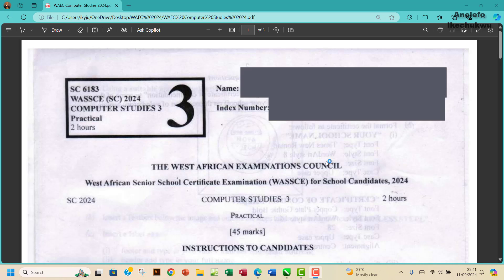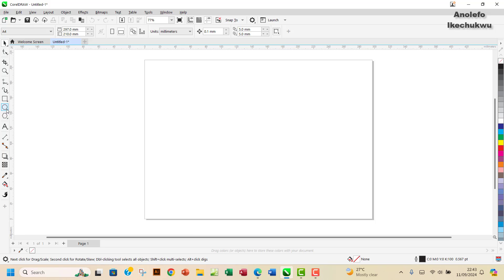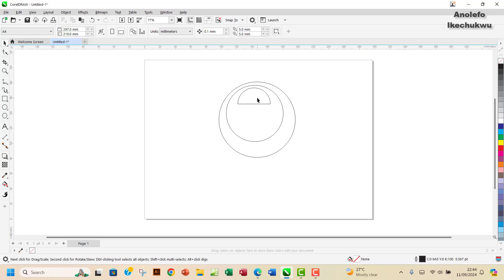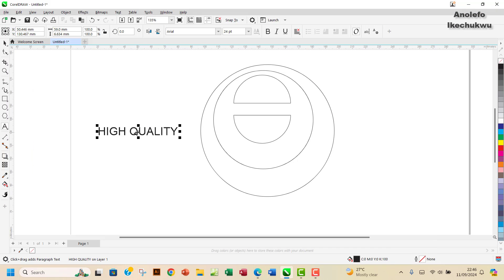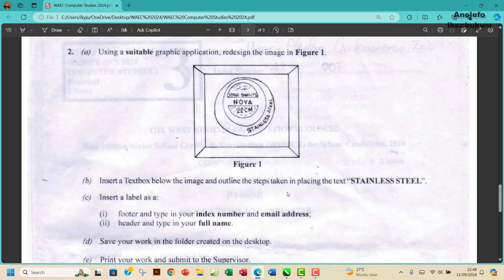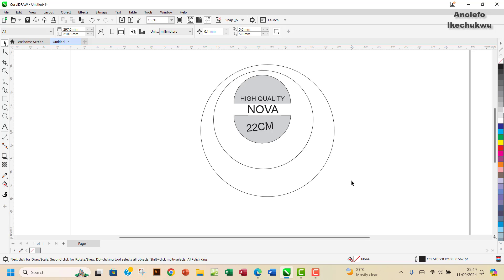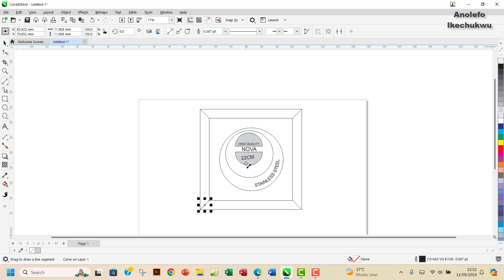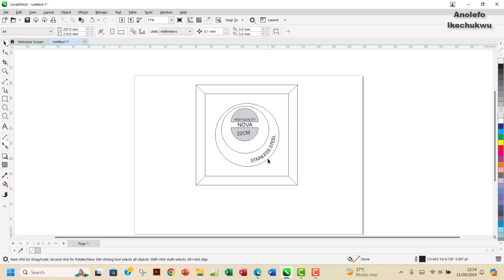2024 WAEC Computer Studies Practical CorelDraw (QUESTION 2)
This video shows the solution to the 2024 WAEC Computer Studies Practical for corelDraw question May 2024 paper. Enjoy.